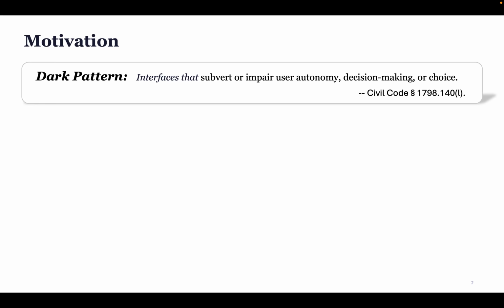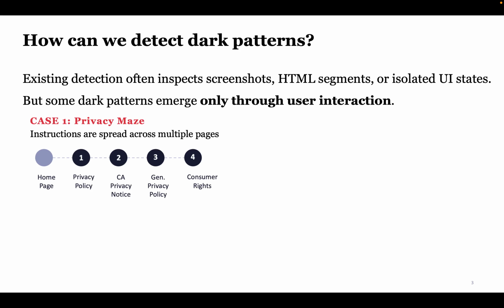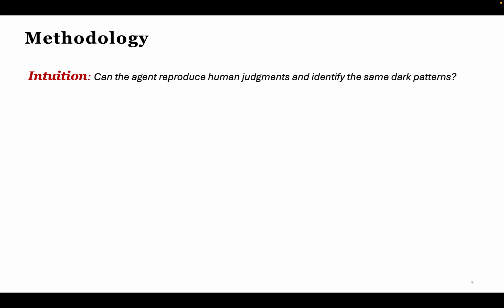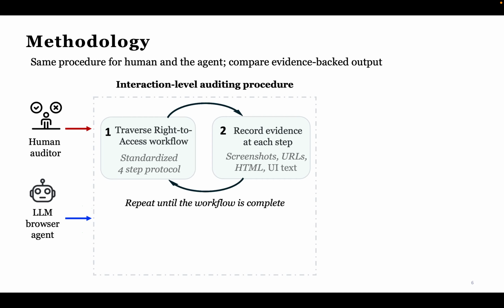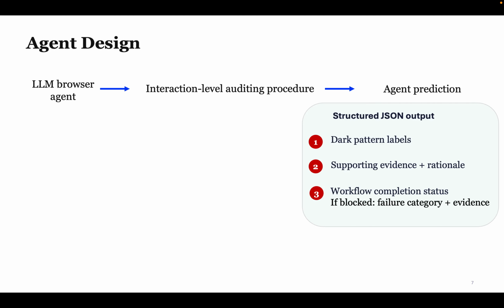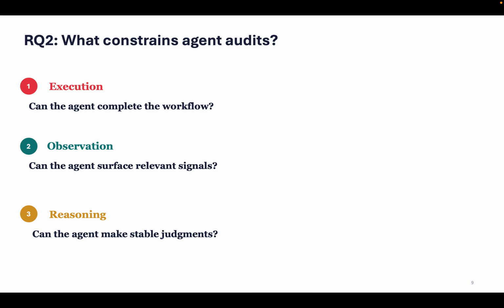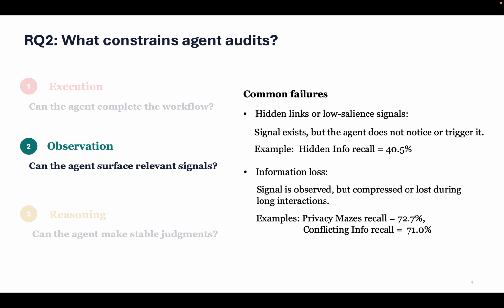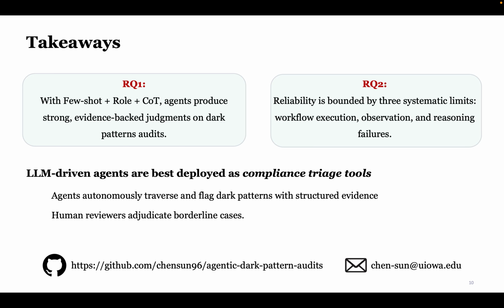On the Suitability of LLM-Driven Agents for Dark Pattern Audits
Chen Sun (University of Iowa), Yash Vekaria (UC Davis), Rishab Nithyanand (University of Iowa)